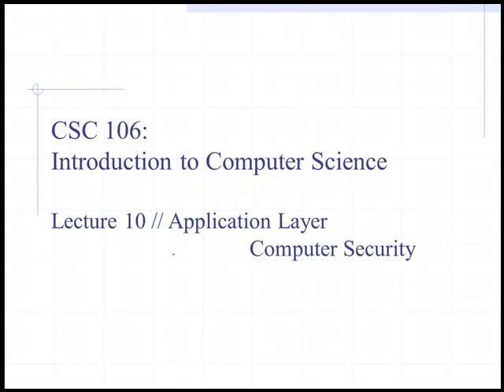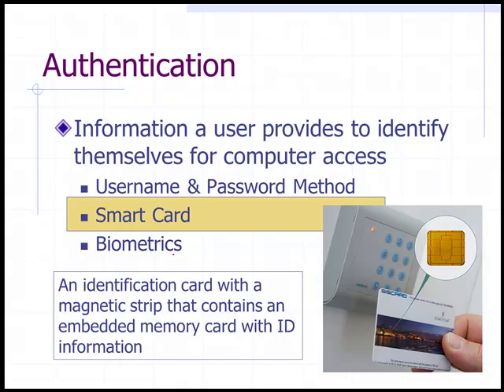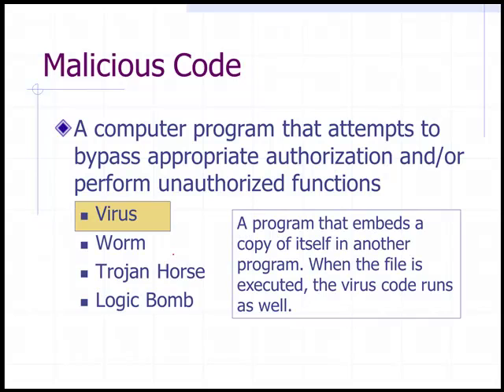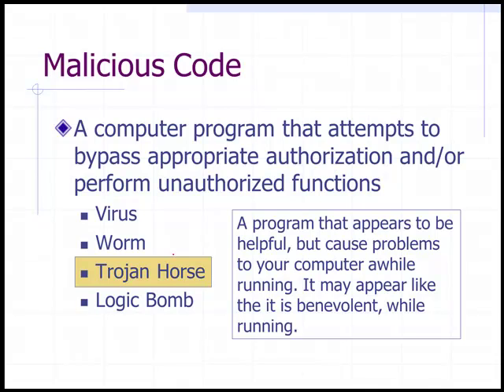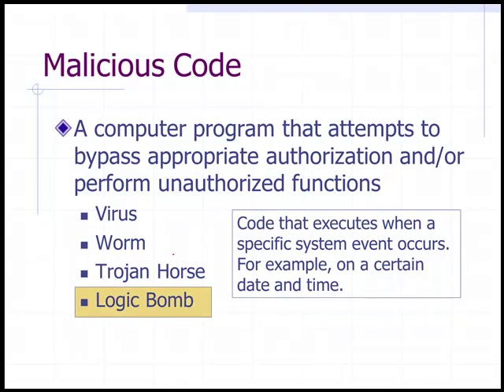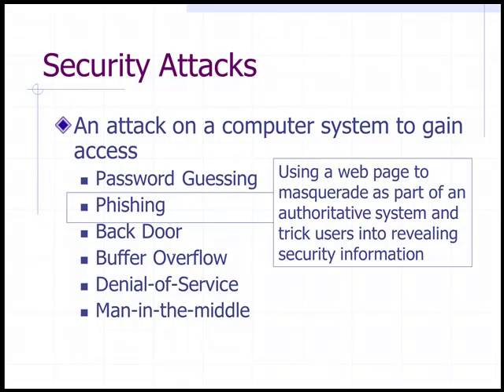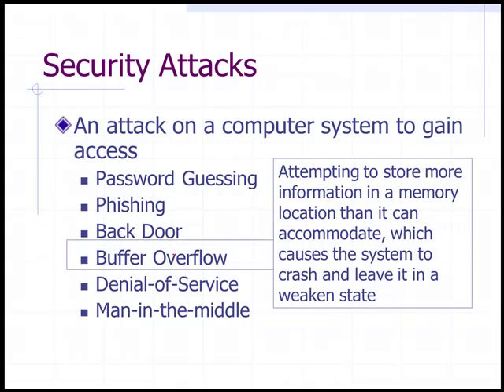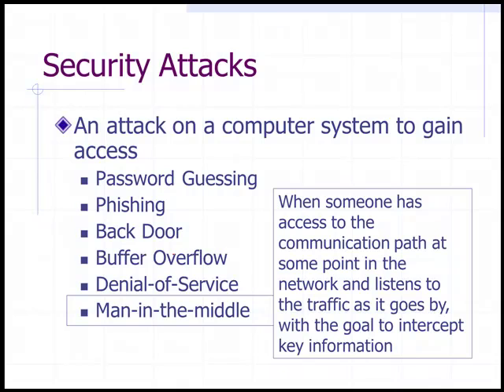CSC 106 Lecture 10 | Application Layer -- Computer Security